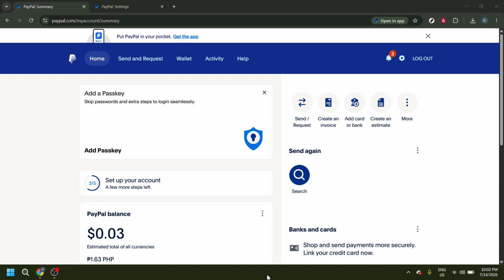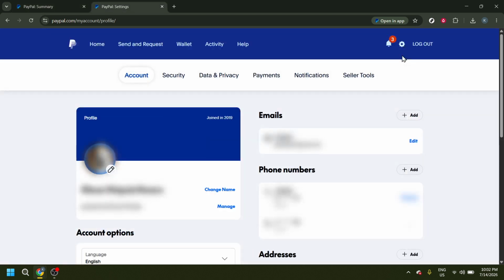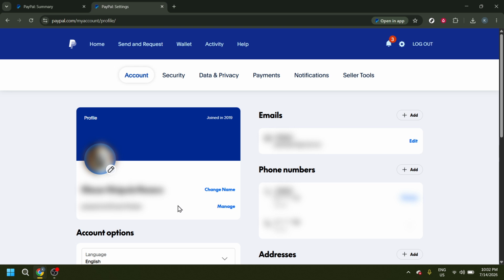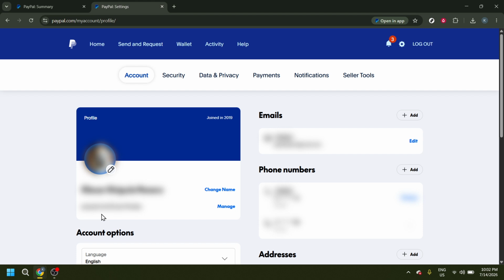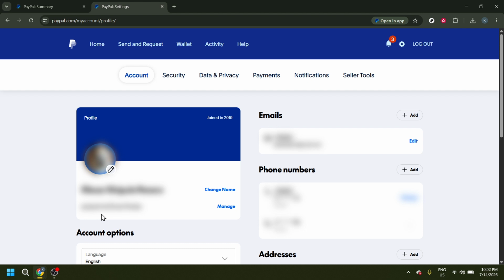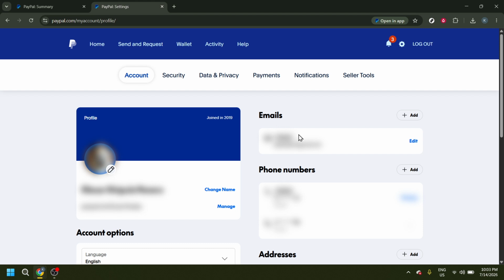How to receive money on PayPal (Step By Step 2026)